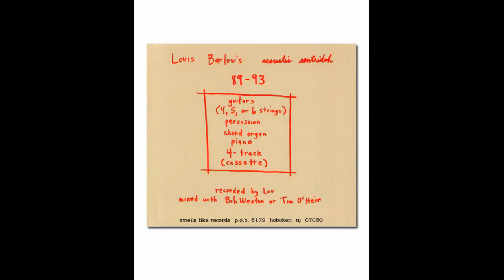Lou Barlow - Dragdown Memory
Artist: Louis Barlow's Acoustic Sentridoh
Album: Winning Losers: A Collection of Home Recordings (1994)
Song: "Dragdown Memory"